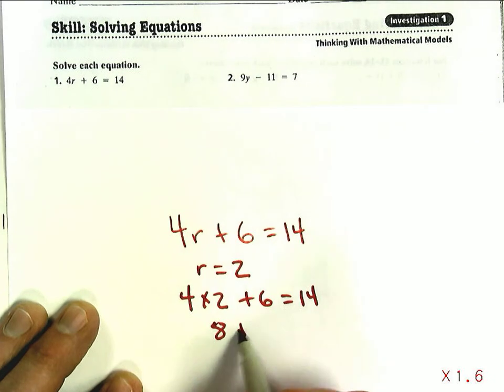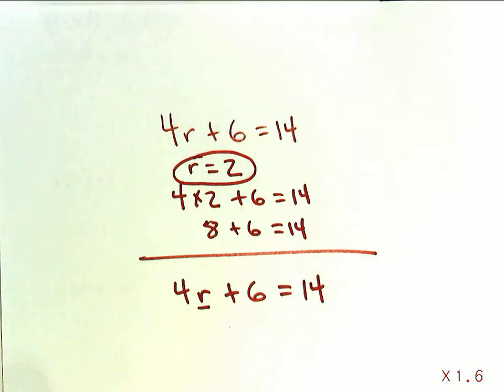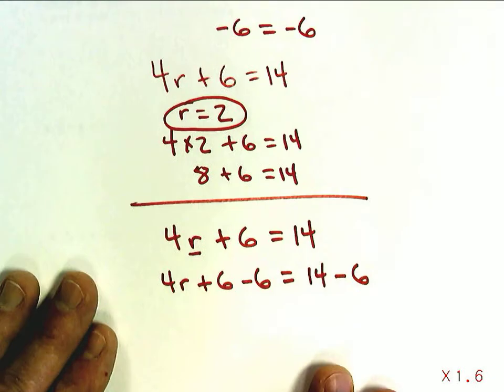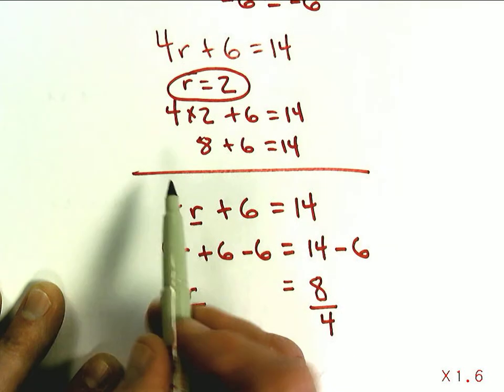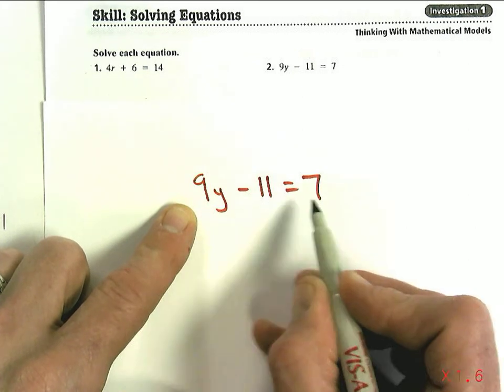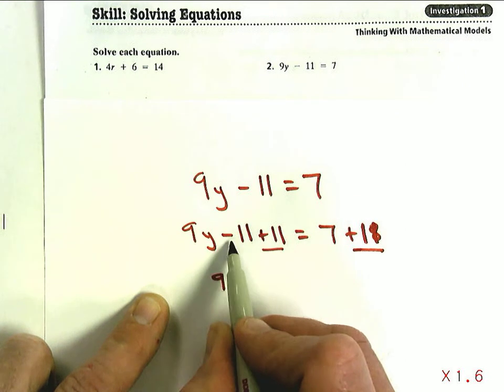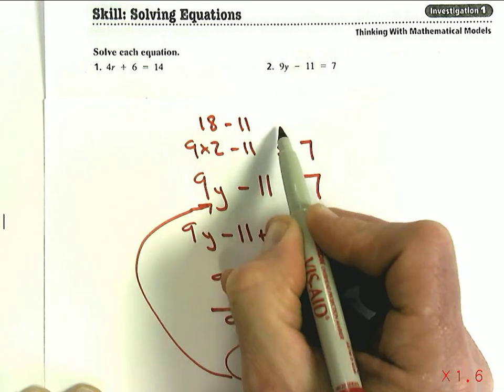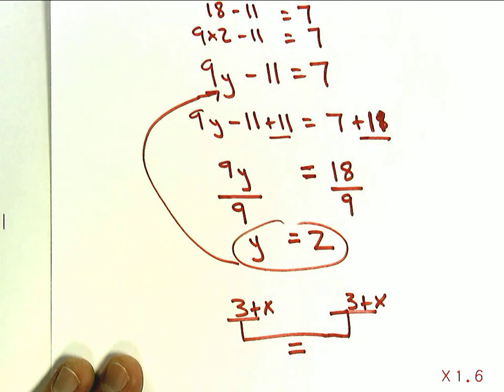Thinking with Math Models Investigation 1 Skill Practice Problems 1 and 2.mov